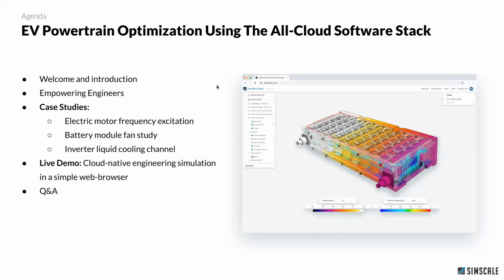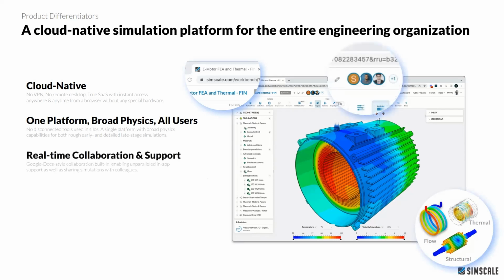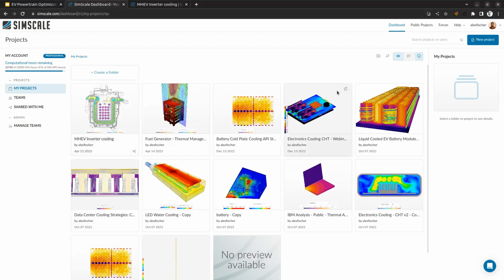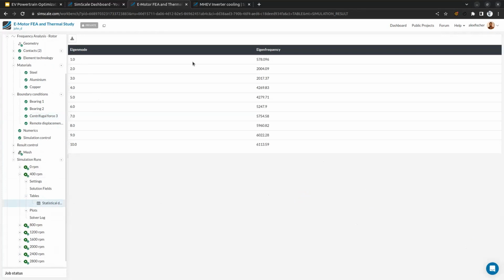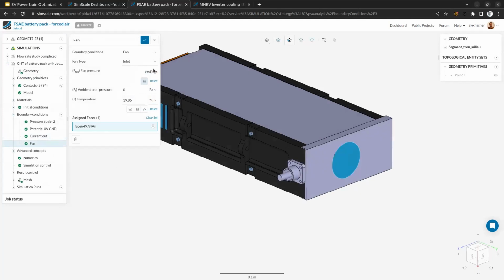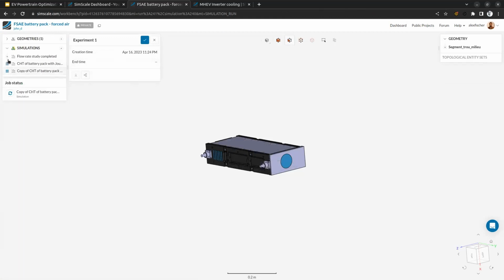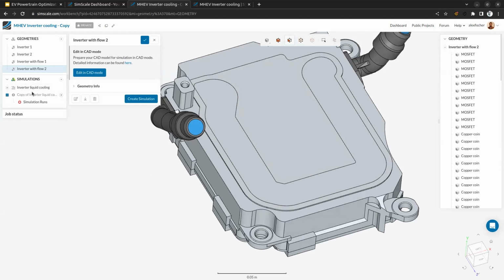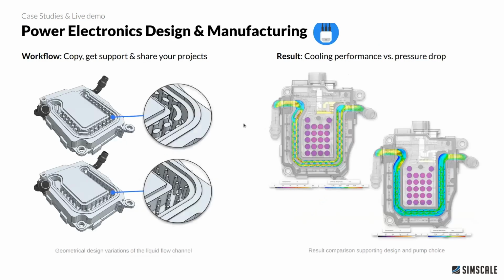EV Powertrain Optimization Using the All-Cloud Software Stack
In this webinar, we explore the simulation of broad physics in a web browser. We show how to quickly set up an analysis to perform thermal, fluid-flow, structural, and vibration analyses using example applications along the EV powertrain. We look at a battery model, EV inverter, and electric motor. Using newly released features, we also evaluate joule heating in the battery bus bar to optimize system design.

Learn more about simulating joule heating in the cloud with SimScale